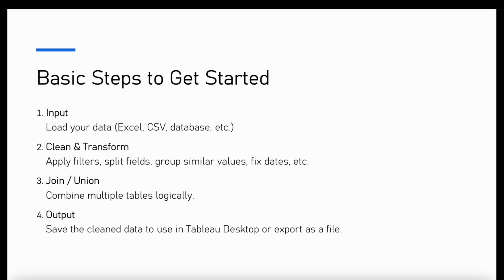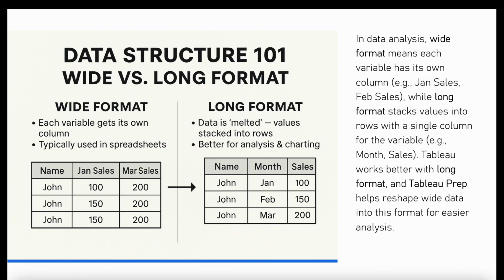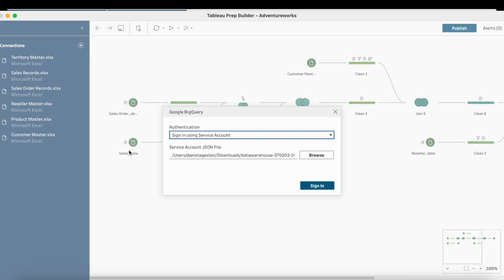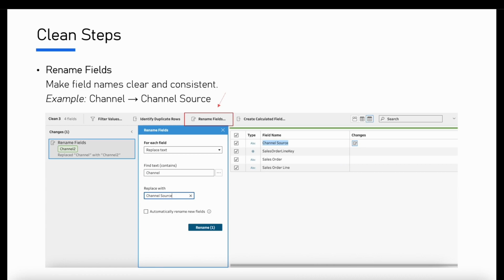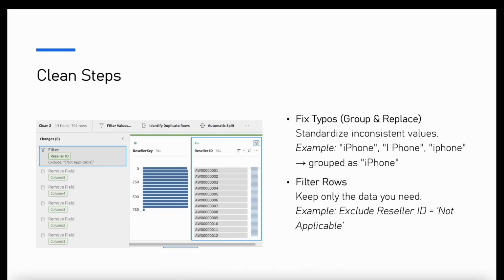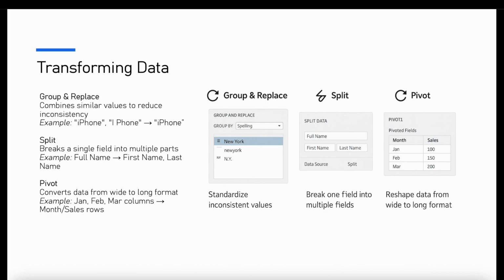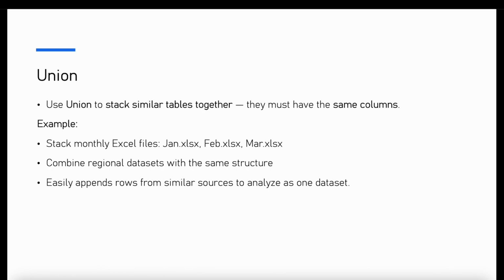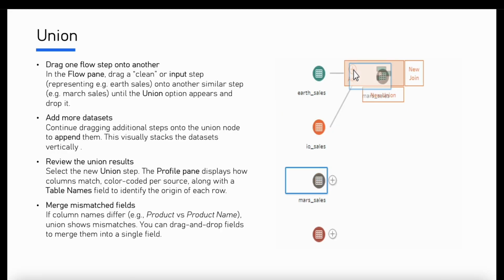02 Intro to Tableau Prep Builder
TABLEU PREP & VISUAL